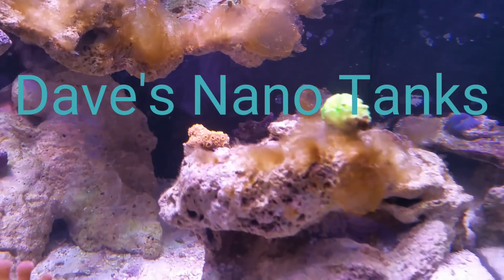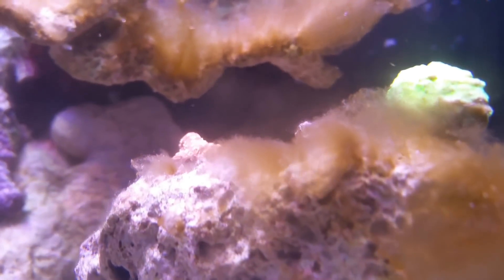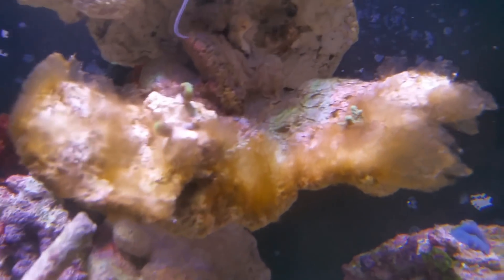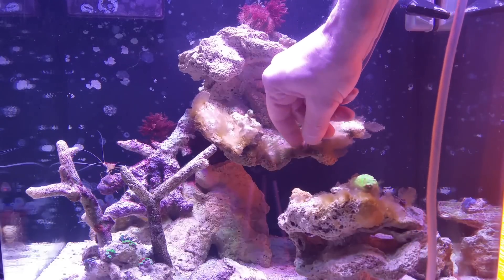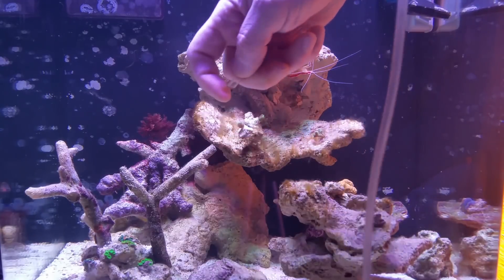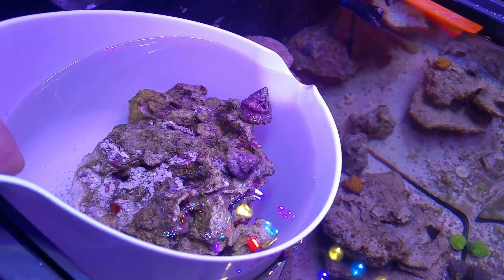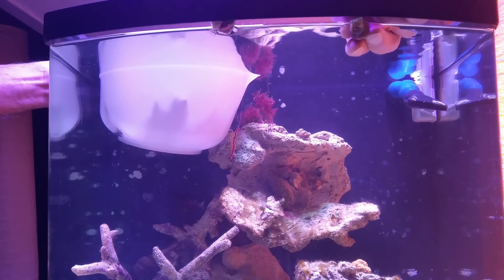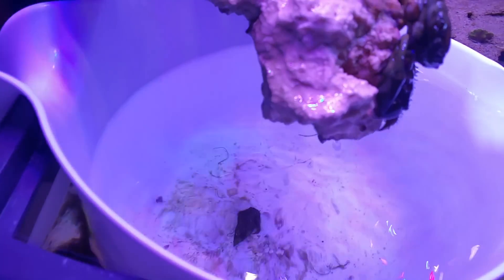Diatoms Happen - Don't sweat it, even if it's fuzzy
A few of the rocks have developed fuzzy diatoms even after curing for 6 weeks in a lit refugium.

This is the first time I have had the Brown fuzzy kind but I'm sure it will pass and I'll keep on top of it.

Original Music written and performed by me